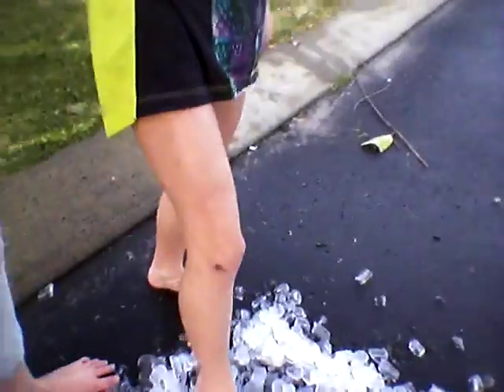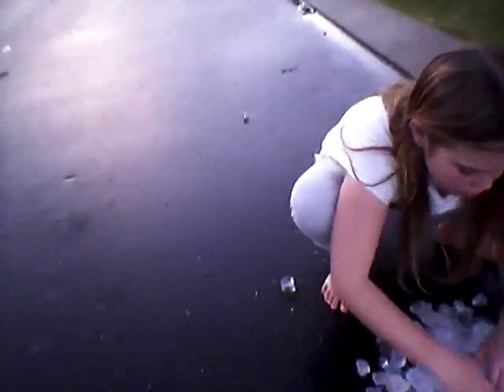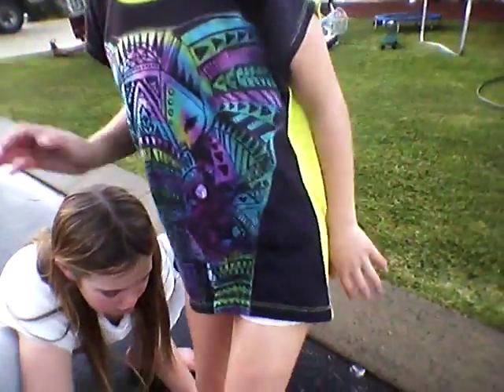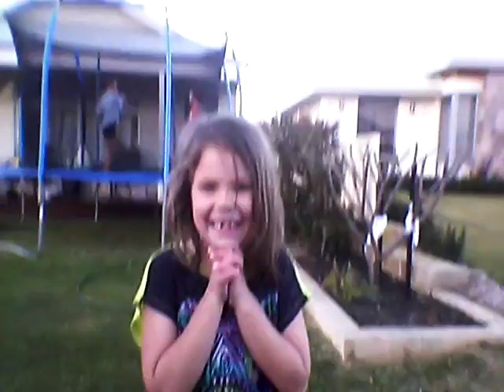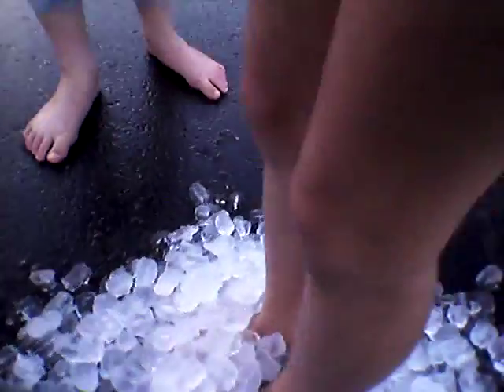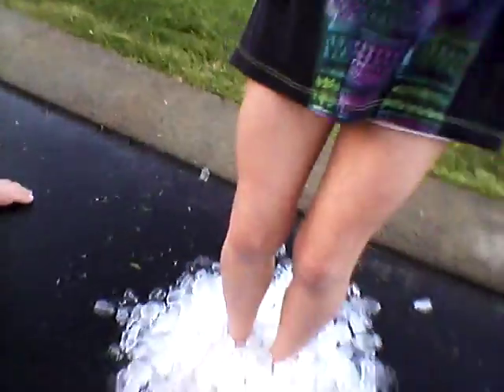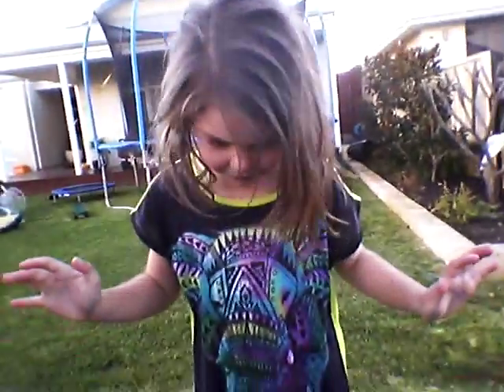Ice challenge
Like and sub for next video